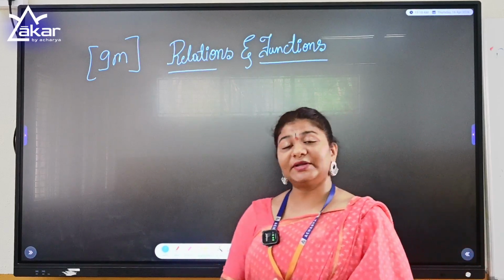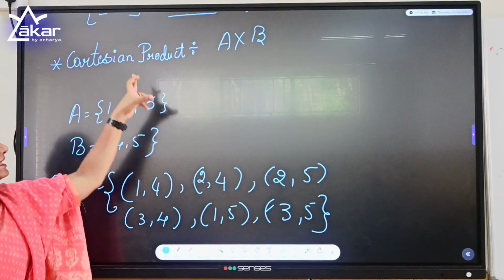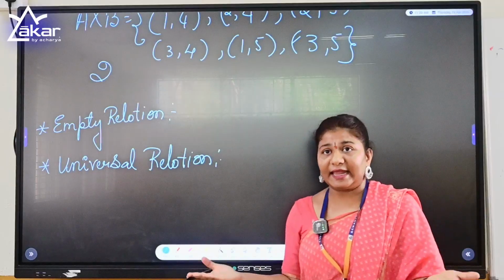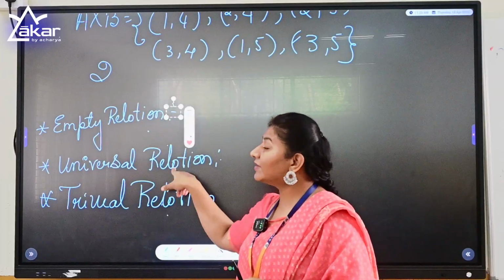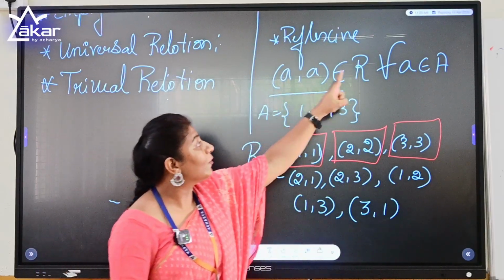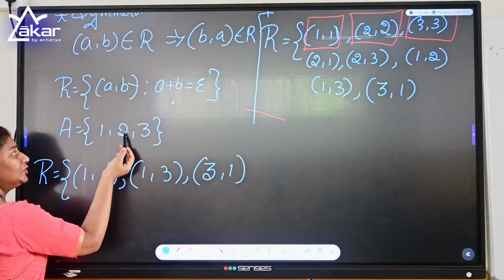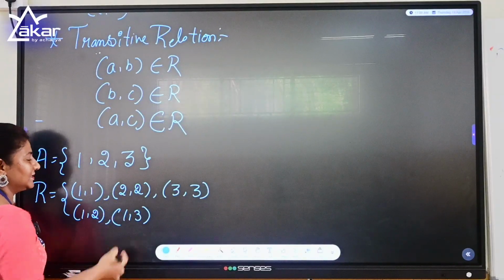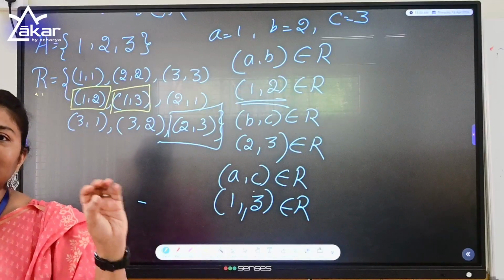Relations & Functions Explained | Math PUC Chapter 1 | Easy Tricks & Concepts 📘✨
Struggling with Relations & Functions in Maths PUC? 🤔
This video breaks down all the important concepts in a simple and easy-to-understand way! 📘✨

Learn the fundamentals of relations and functions, including definitions, types, and key problem-solving techniques to score high in exams. Perfect for PUC students preparing for board exams!